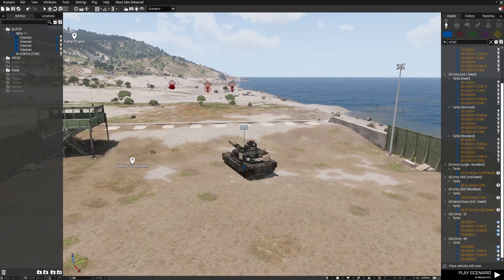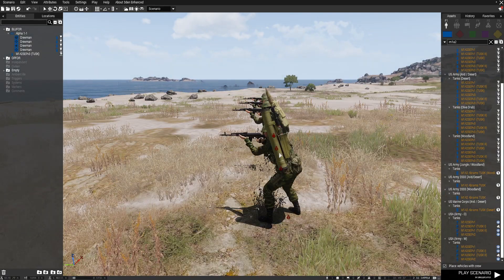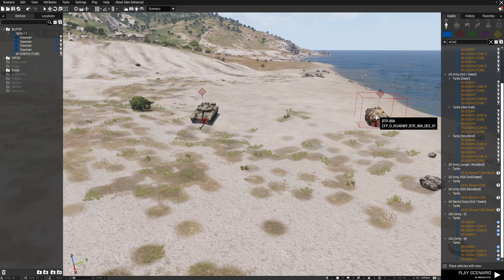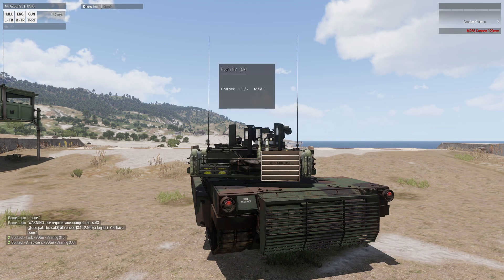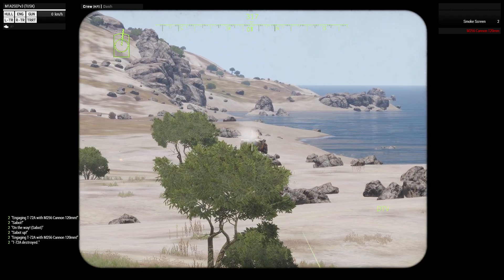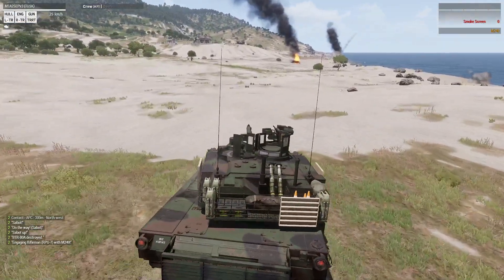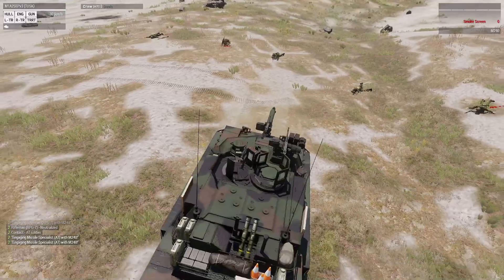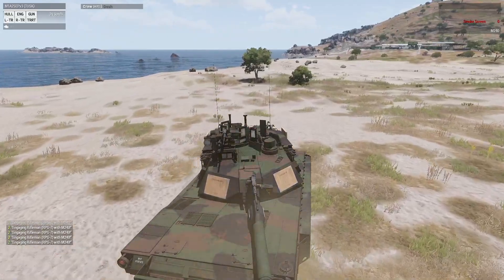Arma 3 Drongo's DBAG 71st MEU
Sgt Bond back at it again as he talks over one of Drongo's latest mods DBAG